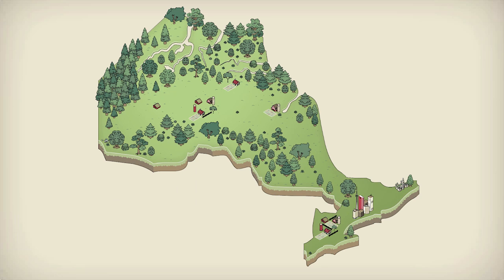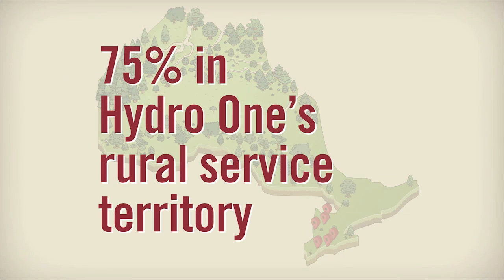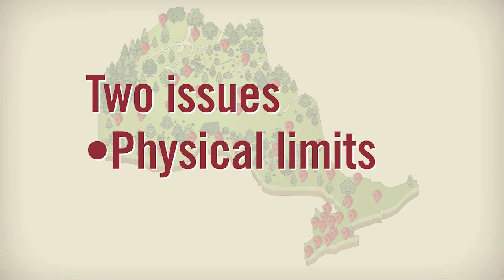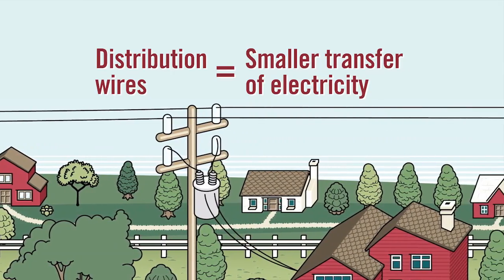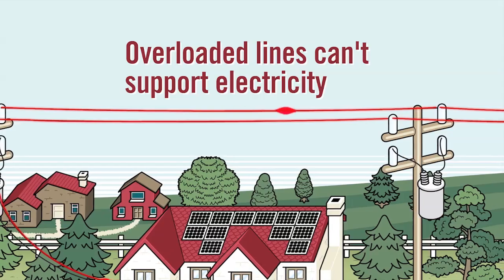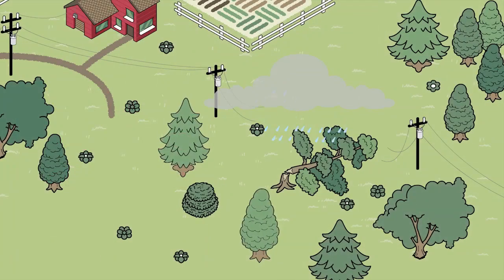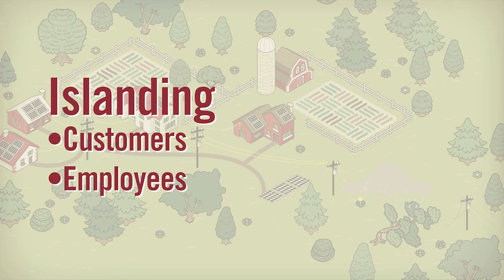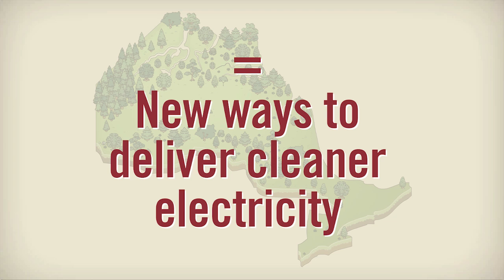Hydro One: Connecting Renewable Generation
Hydro One is committed to connecting renewable sources of power to our electricity grid.  Watch this video, Connecting Renewable Generation, to learn about our progress and some of the challenges that we are working to overcome.